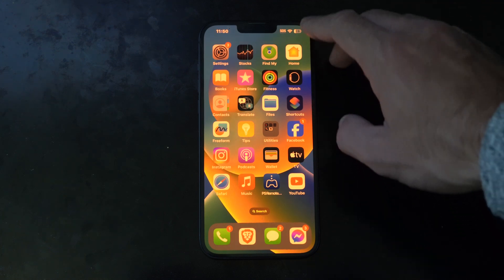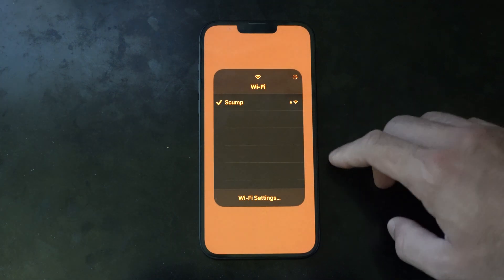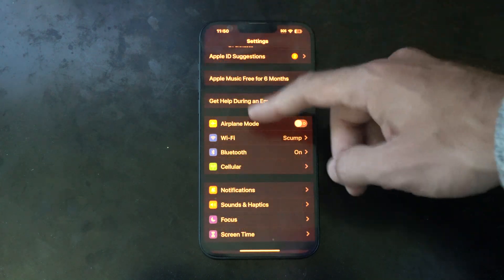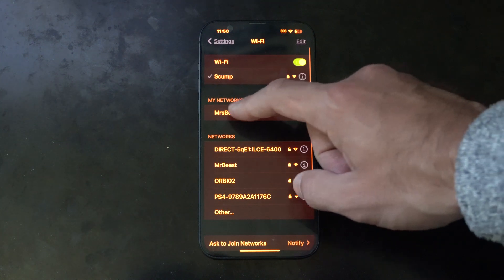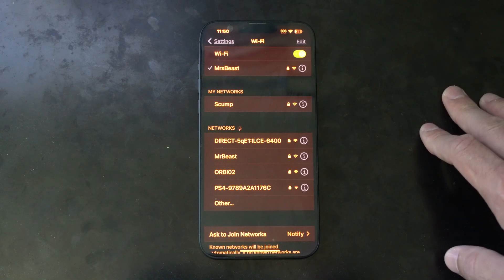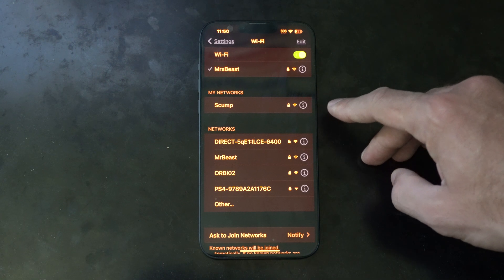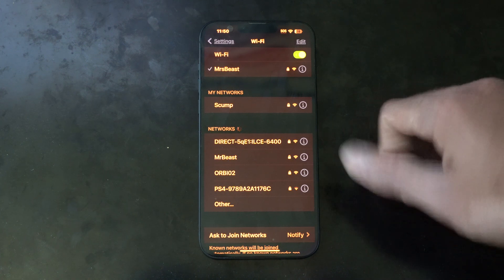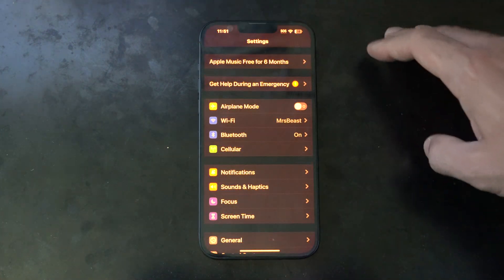How to Connect to your Wifi on your IPhone (Easy Tutorial)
To connect to Wi-Fi on your iPhone, follow these steps:

Open Settings: Tap the Settings app on your iPhone.

Tap on Wi-Fi: This will open the Wi-Fi settings menu.

Turn on Wi-Fi: If Wi-Fi is not already on, toggle the switch to enable it.

Select a Network: A list of available Wi-Fi networks will appear. Tap the network you want to connect to.

Enter Password: If the network is secured, you will be prompted to enter the Wi-Fi password. Type in the password and tap "Join."

Confirm Connection: Once connected, you will see a checkmark next to the network name, and the Wi-Fi symbol will appear at the top of your screen.

After these steps, your iPhone should be connected to the Wi-Fi network.